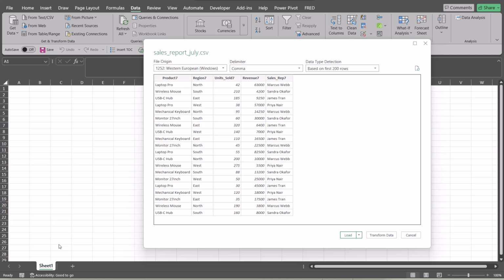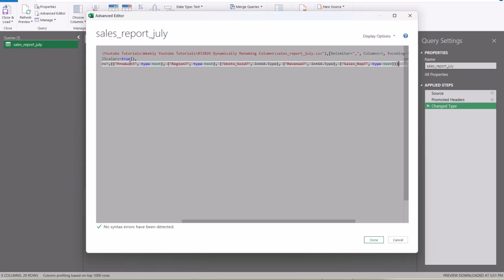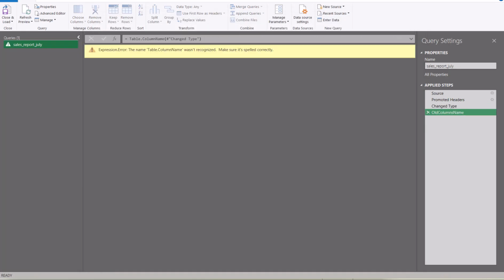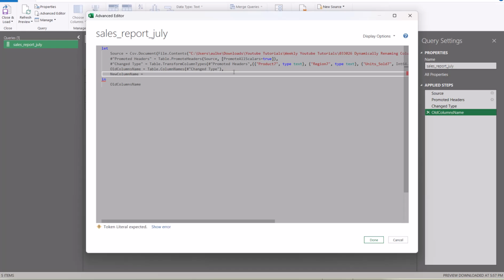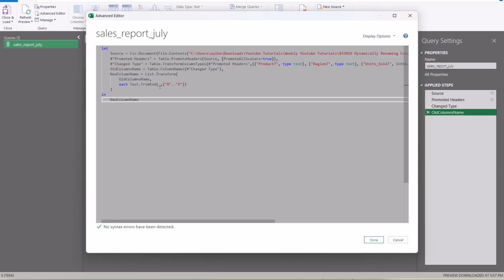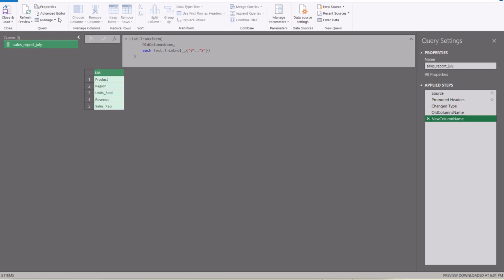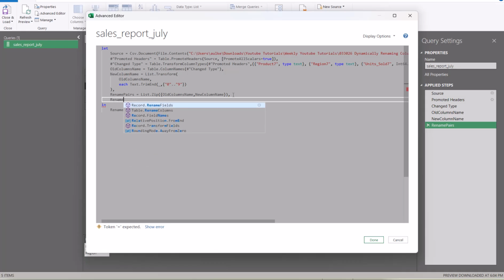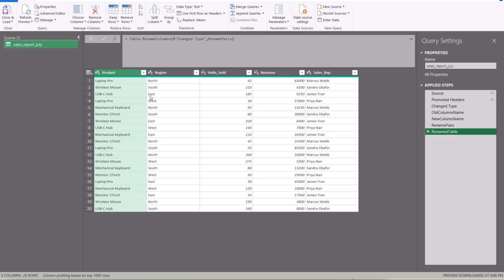Power Query Breaks Every Time Someone Renames a Column — Here's the Fix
Every month your ERP or system export adds a number suffix to every column name — and every month someone wastes time manually fixing it. In this video I'll show you how to build a Power Query solution that automatically removes that suffix from every column, no matter what number the system throws at it.

🔧 What you'll learn:
- How to grab all column names dynamically with Table.ColumnNames
- How to strip trailing digits using Text.TrimEnd and List.Transform
- How to pair old and new names with List.Zip
- How to apply all renames in one step with Table.RenameColumns

💼 I help businesses automate their Excel and data workflows.